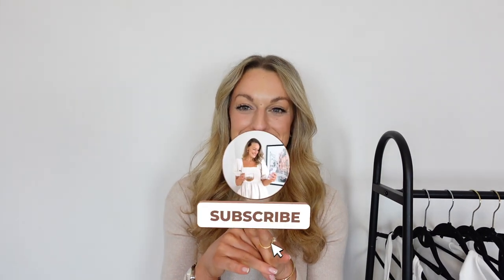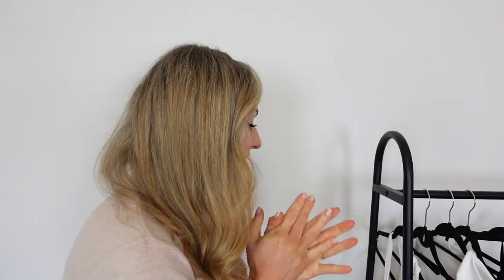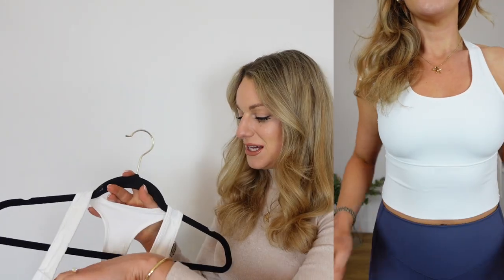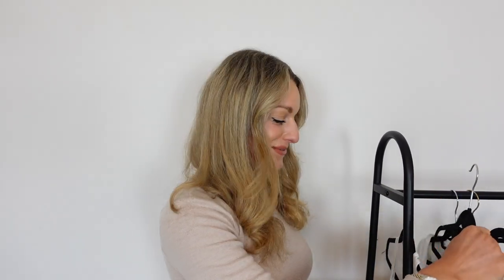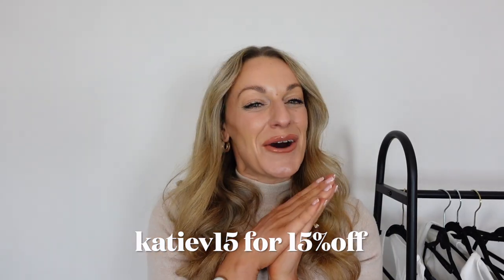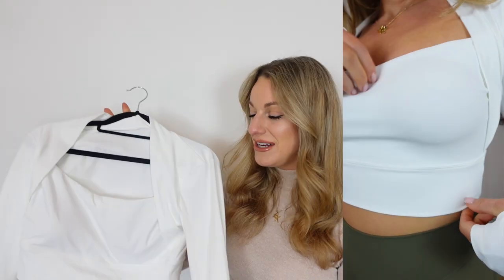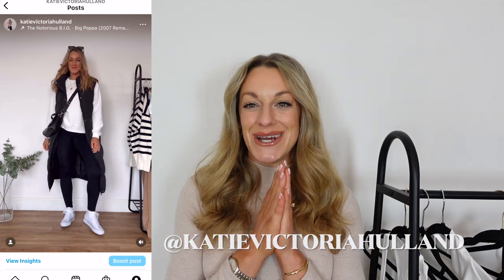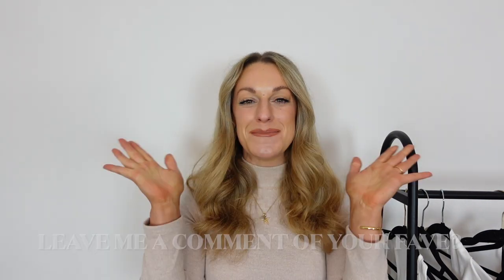HALARA LEGGINGS REVIEW & TRY ON HAUL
Do you want to know what the best leggings are? Check out Halara Leggings! In this video, I'm giving you a review and trying on a haul of these leggings.

If you're looking for the best leggings on the market, then you need to try out Halara Leggings! These leggings are made from high-quality materials and they will help you stay comfortable while you're working out.

Product info:
High Waisted Side Pocket Shaping Training 7/8 Leggings
color：Turbulence
size：M

color：Black
size：M

color：Black
size：M

In My Feels Cloudful® U Neck Racerback Cut Out Yoga Tank Top
color：White
size：M

In My Feels Cloudful® High Waisted Double Pockets Plain 7/8 Leggings
color：White
size：M

color：White
size：M

Cloudful® High Waisted Twisted Cut Out Yoga 7/8 Leggings
color：Winter Moss
size：M

Title must-haves:
Halara Leggings